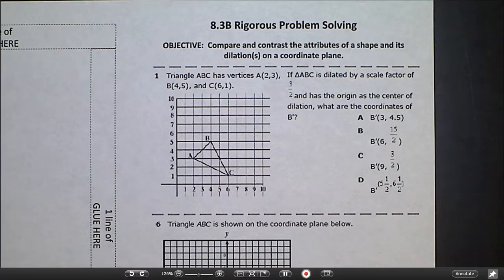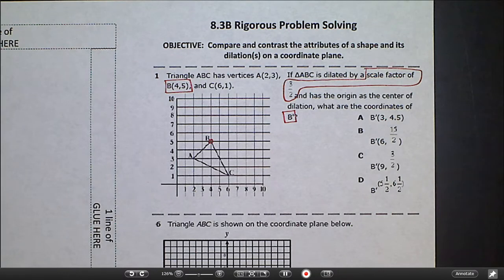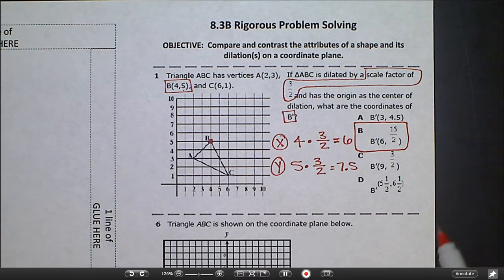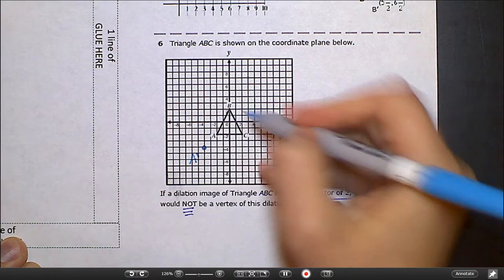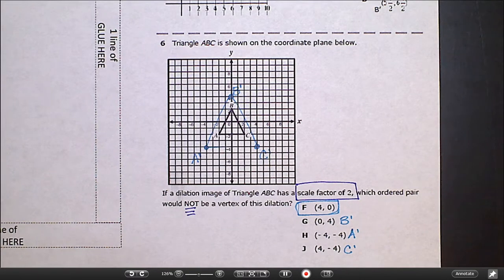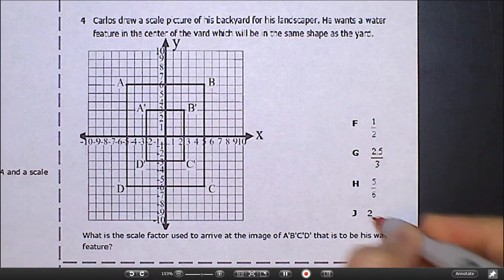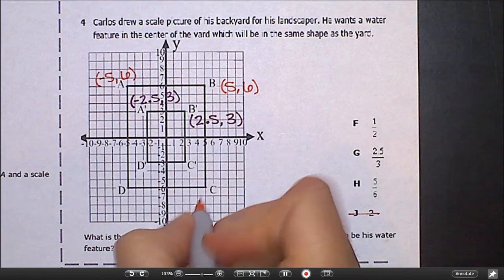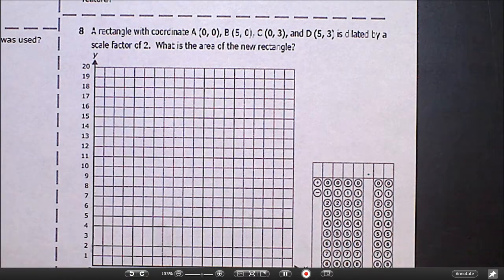8.3B - Compare/Contrast a Shape & its Dilation (on a graph)